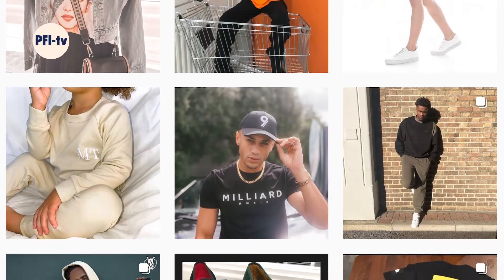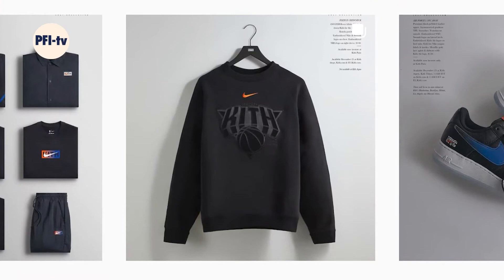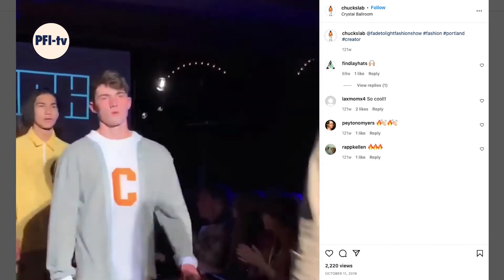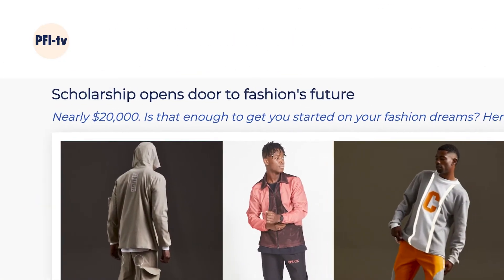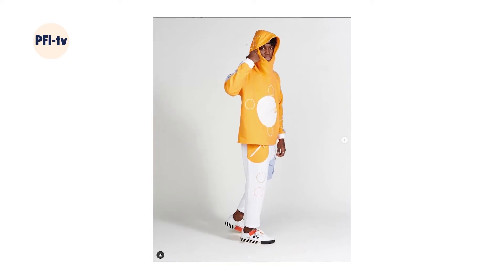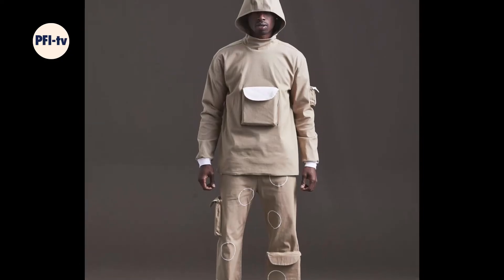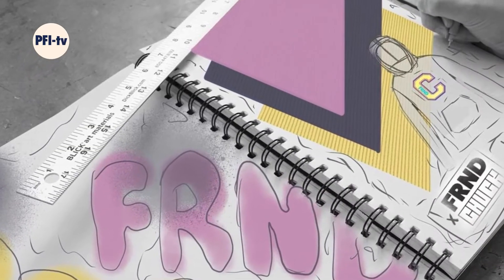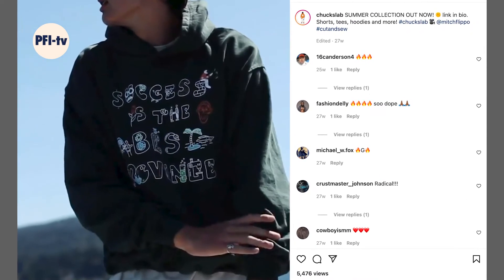PFI to PRO: Chuck's Lab - Mastering Fashion Design Skills at Portland Fashion Institute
Building a Successful Fashion Brand: Insights from PFI Alumnus - Chuck's Lab

What does it take to create a successful fashion brand? Welcome to PFI to Pro, where we offer exclusive insights from an accomplished alumnus who has transformed the skills they learned at the Portland Fashion Institute (PFI) into a thriving career.

In this episode, Chuck invites you into his lab, sharing what inspired him to embark on his journey, what fuels his passion, and the essential skills needed to excel in the fashion industry. Discover how Chuck has achieved remarkable milestones, including selling out limited releases and collaborating with the Portland Trail Blazers. Chuck's Lab is a brand to watch!